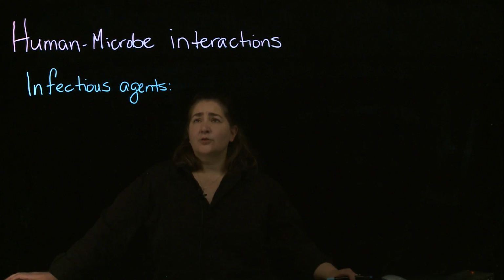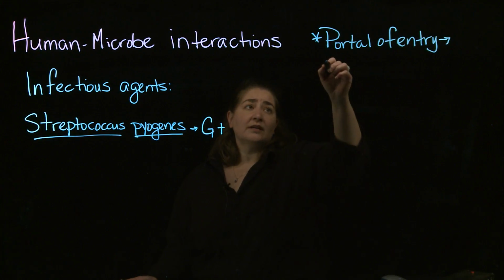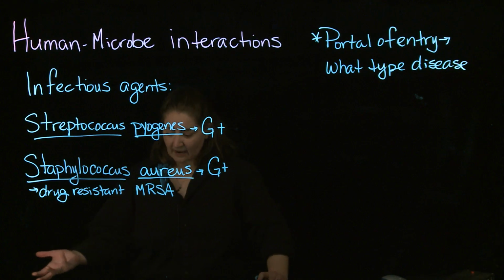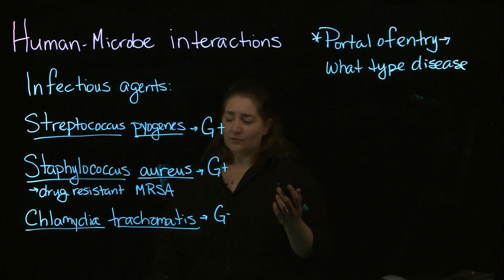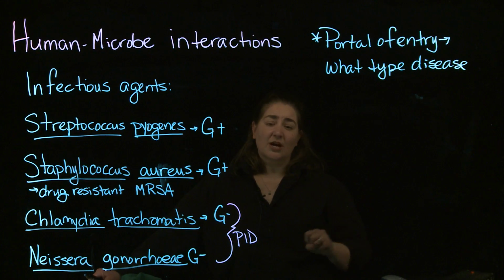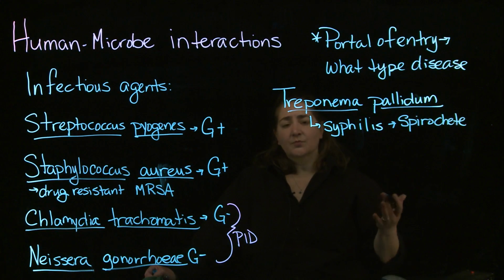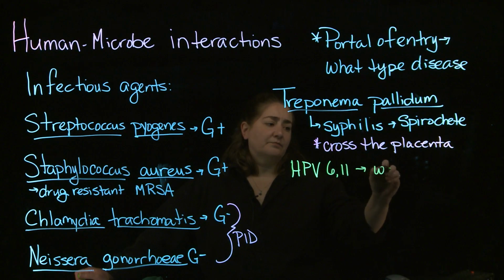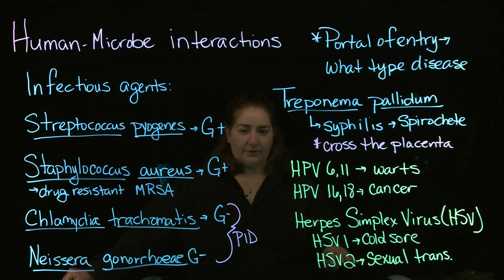Infectious agents part 1